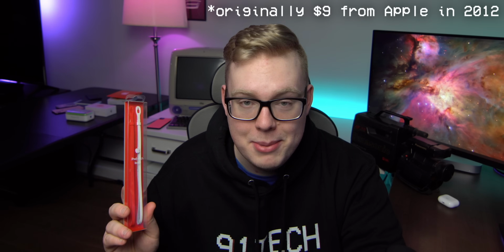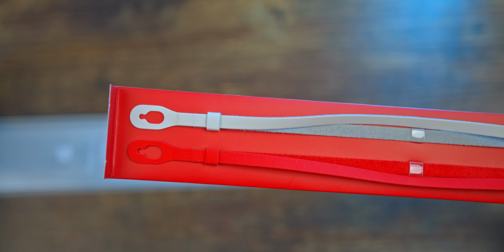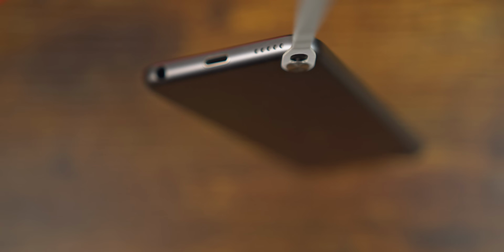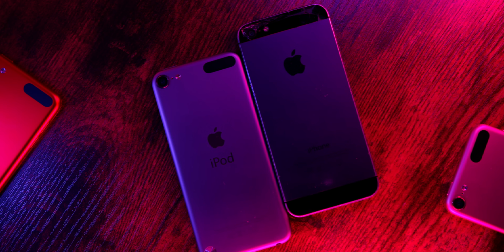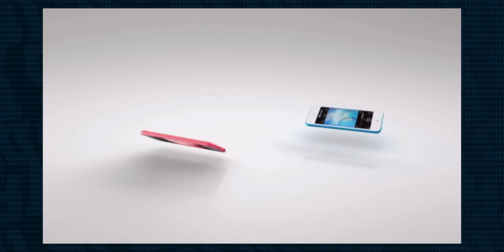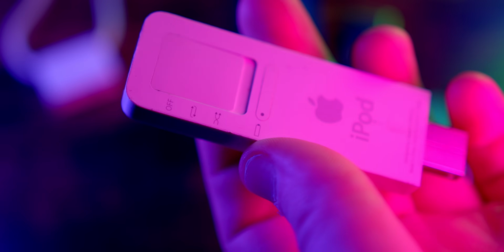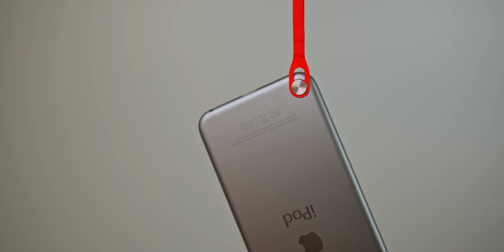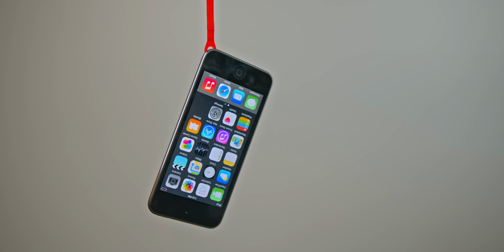The Forgotten iPod Touch Loop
The Apple iPod touch loop came with the iPod touch 5th generation and was fast forgotten, despite Apple's best efforts. Let's unbox and try it out 10 years later!

Timestamps:
0:00 - Intro & Context
1:25 - Unboxing the Loop
3:41 - Using the Loop
6:02 - Similar Designs & Accessories
9:11 - Forgotten Failure
11:22 - Conclusion